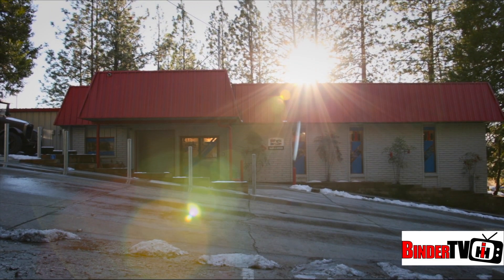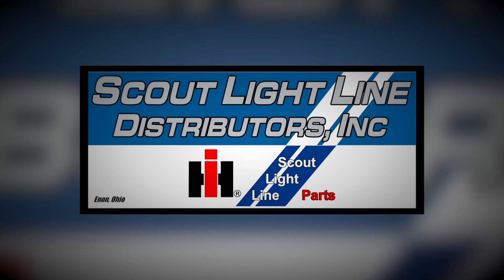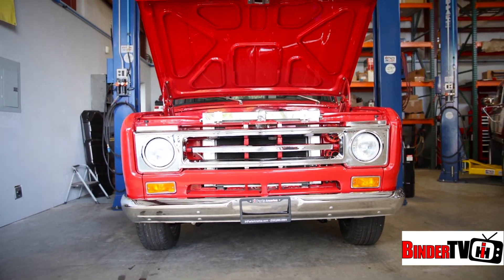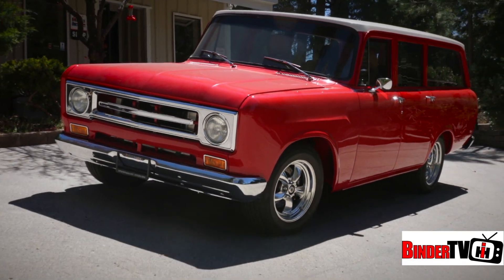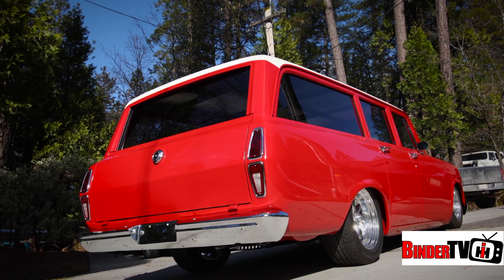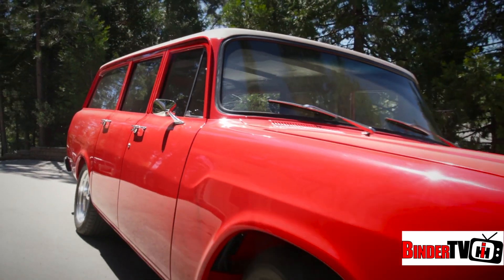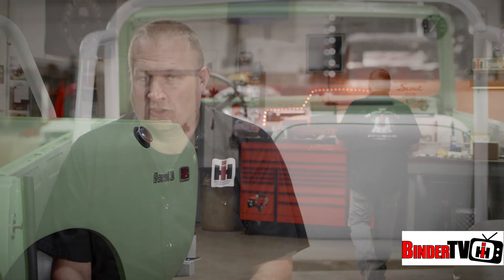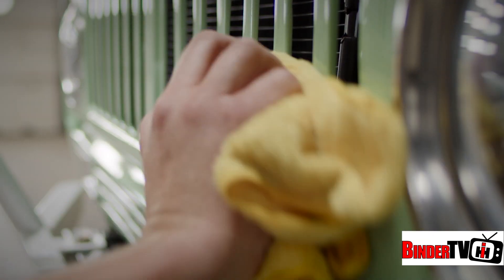Great American Build Off Episode 9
IH Parts America and Scoutco are putting their final touches on their respective entries before they head out to IH Scout and All Trucks Nationals that is coming up FAST.  We hear from both shops and what they have to say prior to the event.